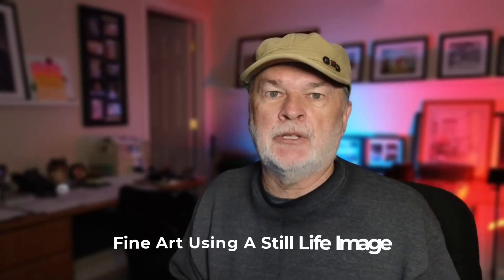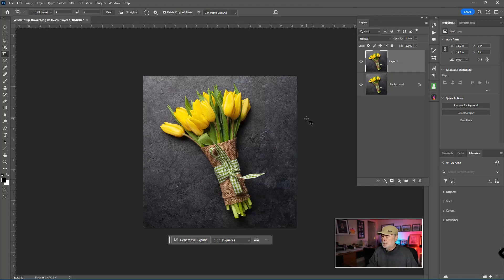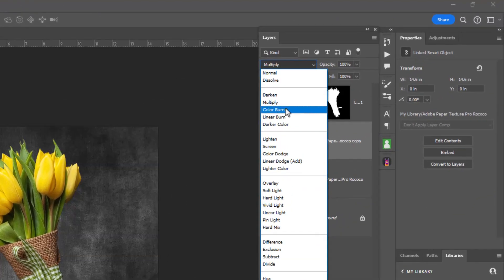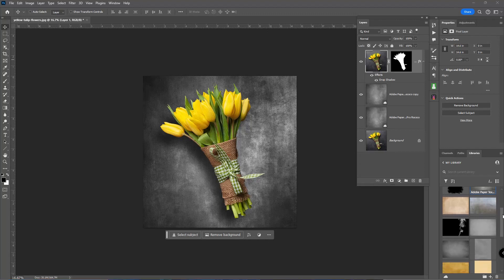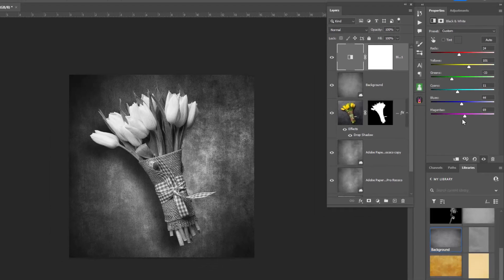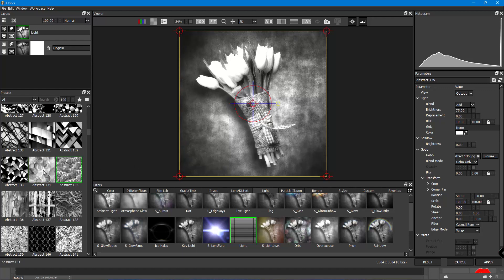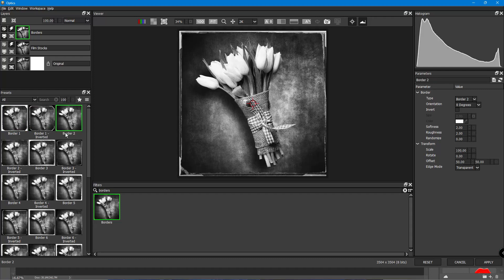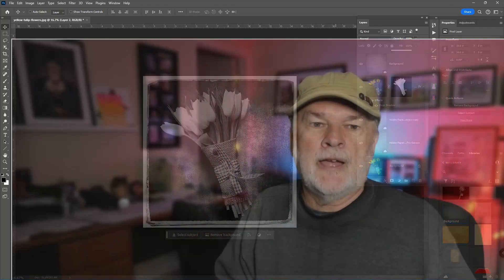Fine Art - Using A Still Life Image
Using Photoshop to create fine art.